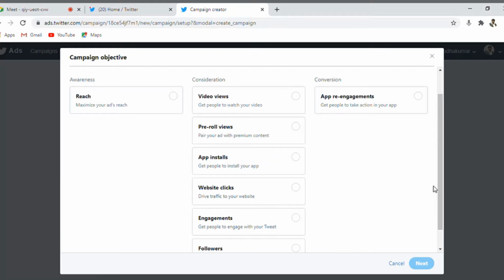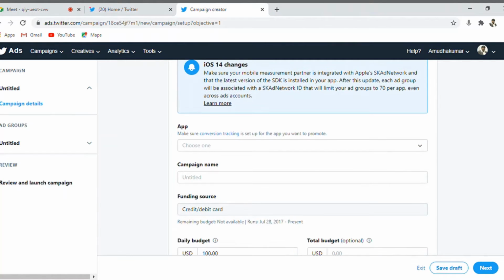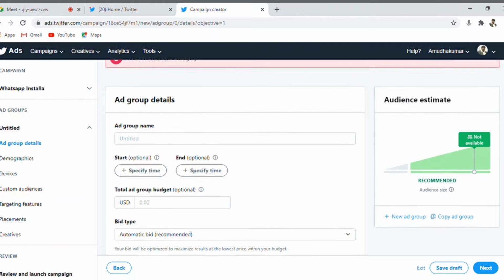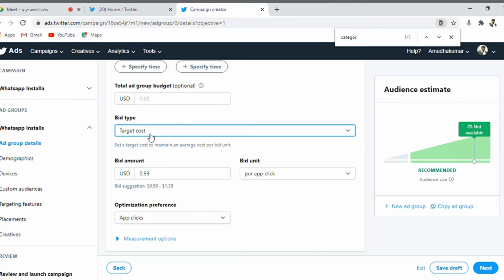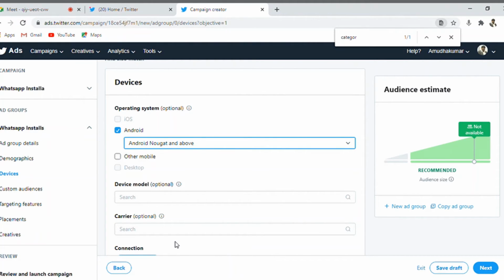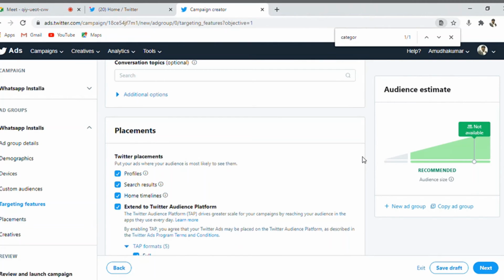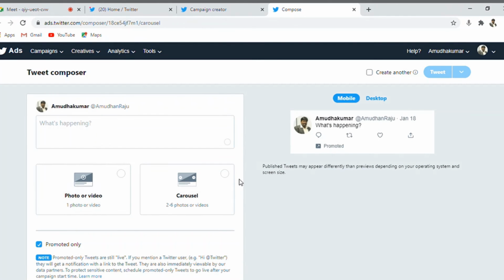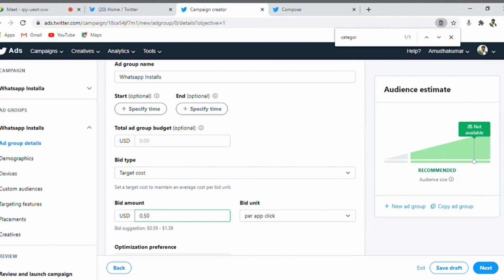Create App Installs Ads Campaign | Twitter ads Tutorial | Amudha Kumar Digital Marketing Course